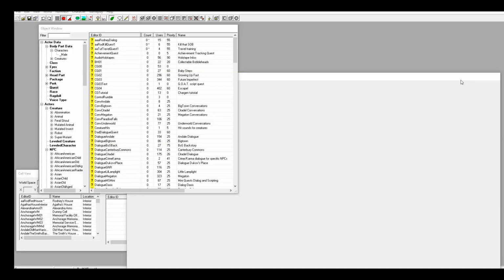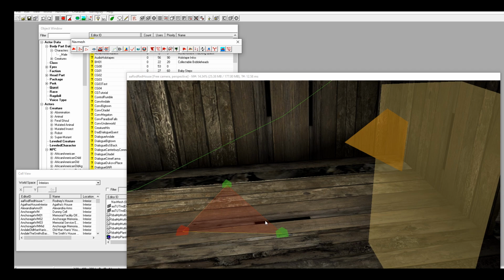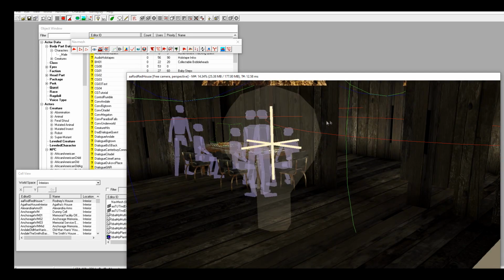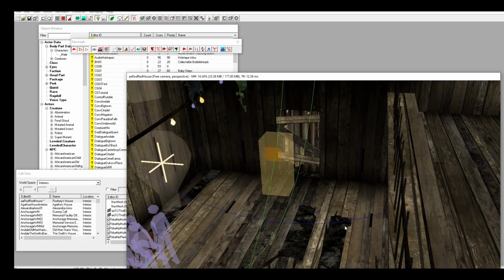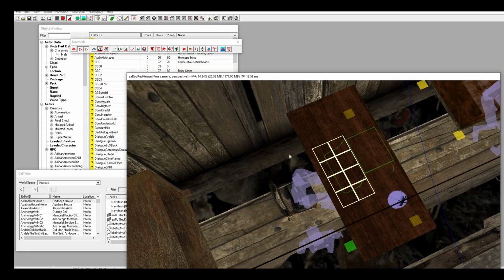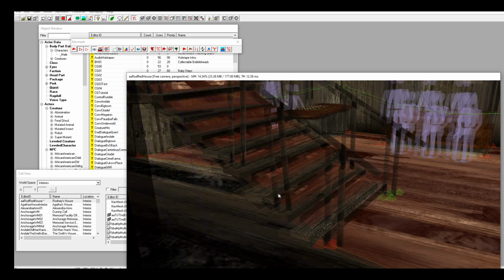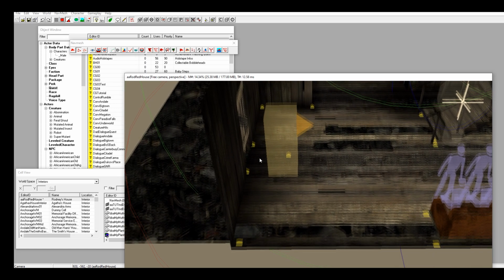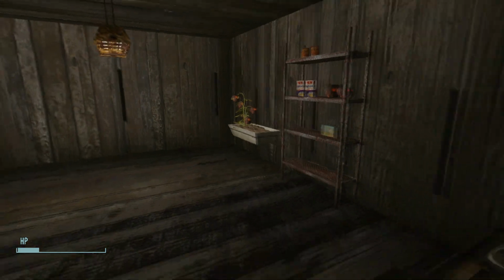Geck How to build a house Part 3 (Navmeshes)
In this video we will make our navmeshes. Nav mesh as in navigational meshes that allow actors to.. navigate. This is necessary to do or else npcs will not be able to move in the location. we will cover some of the basics of navmeshes and give you some tips to make things less difficult.